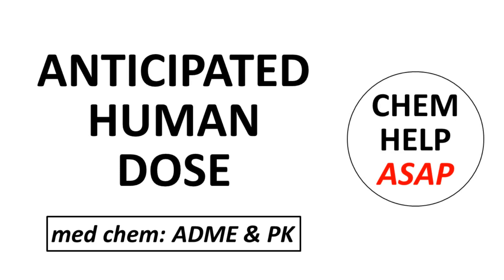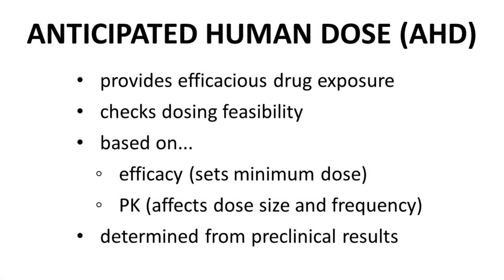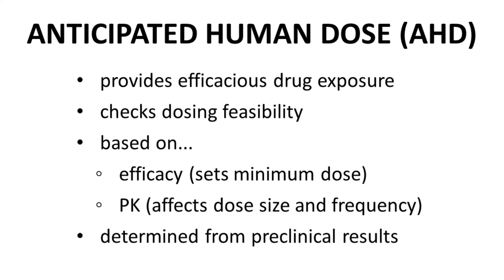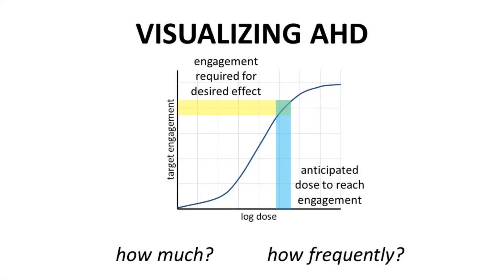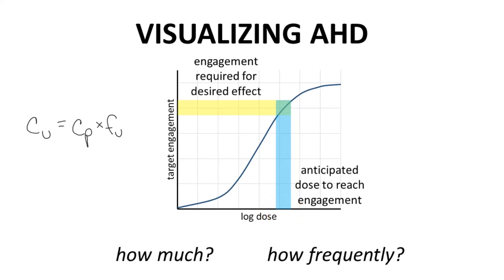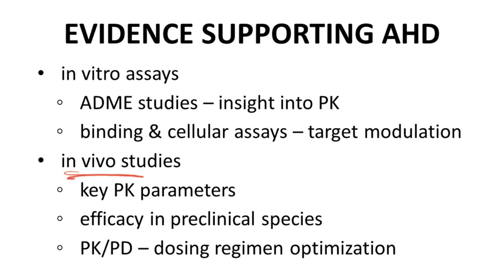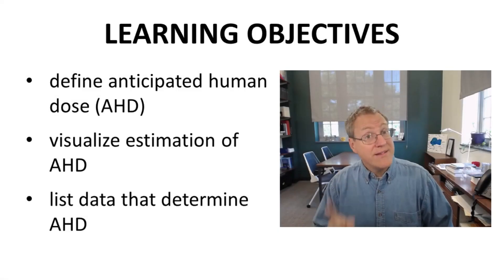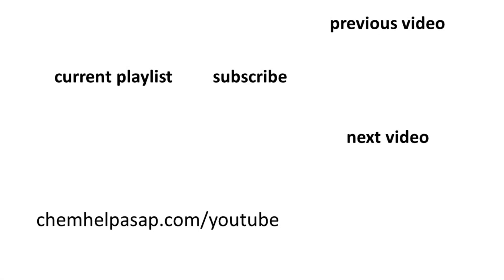estimating anticipated human dose for a preclinical drug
As a lead series advances through drug discovery and generates a compound with adequate preliminary safety, efficacy, and PK properties, researchers will formally estimate an anticipated human dose (AHD).  The anticipated human dose will be driven by the efficacy (the PD) of the compound and the PK of the compound.  The anticipated human dose is the amount of drug that is expected to be necessary to provide efficacious exposure of the drug for a patient.  The anticipated human dose checks the feasibility of a drug dosage with regard to potency and efficacy and to ensure alignment with physicochemical properties like solubility.  Efficacy drives the minimum dose – the minimal amount of drug to achieve a desired therapeutic benefit.  PK affects the size of the dose as well as the dosing frequency.  The dose amounts and frequency predictions are generated from the preclinical data gathered up to that point in the discovery program.  How about safety?  Safety is critically important, but the anticipated human dose is typically estimated before all the preclinical safety data are complete.  The anticipated human dose is not the same as the first-in-human dose for phase I clinical trials.  The first-in-human dose includes safety considerations.
Here is a graph that allows visualization of the anticipated human dose prediction.  At the time of the prediction, the discovery team will understand the degree of target engagement required to achieve a desirable degree of effect.  Target engagement is driven by the unbound concentration (Cu) of the drug, which is the product of Cp and unbound fraction.  So, target engagement arises from a threshold Cp value, and the threshold required Cp value can be extrapolated into a corresponding dose for the patient.  Keep in mind that, at this stage, human PK is undetermined, so the human dose predictions involve estimates based on available animal PK data.
Evidence that allows prediction of the anticipated human dose starts with in vitro methods.  In vitro methods are relevant to both the efficacy and PK of a compound.  In vitro ADME studies provide preliminary insight into a compound’s pharmacokinetic properties, including clearance, bioavailability, and unbound fraction in plasma.  In vitro binding, inhibition, and cellular assays provide early insight into compound concentrations required to provide target engagement and biological pathway modulation.  Preclinical in vivo studies confirm the ADME data and allow confirmation and determination of all the PK parameters.  Researchers also confirm in vivo efficacy in an animal disease model.  Finally, PK/PD studies provide insight into how the dosing regimen may need to be optimized.  One challenge with these data is that the in vivo studies are in preclinical species, not in humans.  Based on decades of experience transitioning compounds from preclinical research and into clinical trials, scientists can provide an anticipated human dose.  The anticipated dose can then be checked against properties such as solubility of the compound and projected formulations to ensure all the plans are feasible.